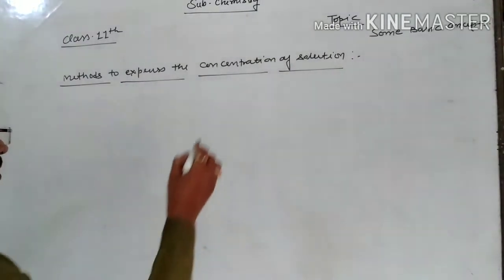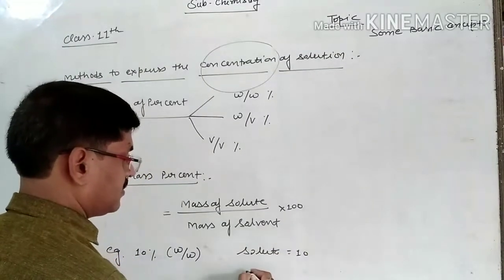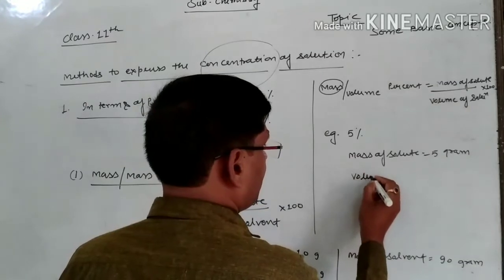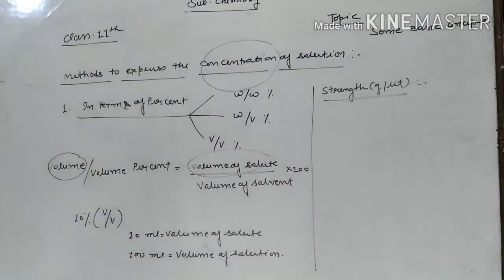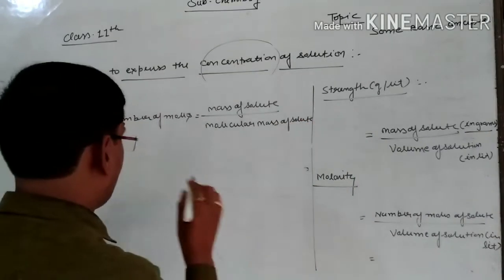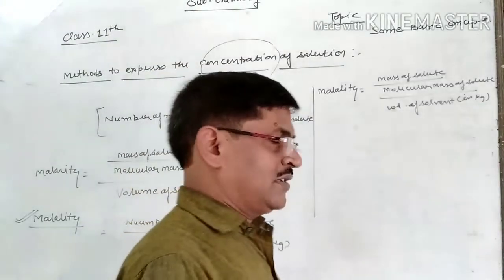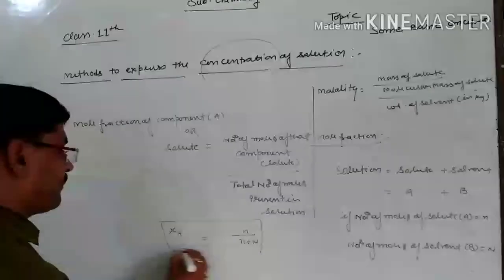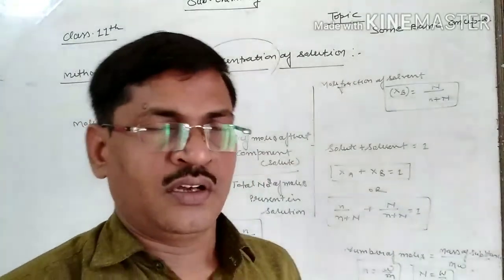Some basic concepts.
This video is of class - 11th & 12th